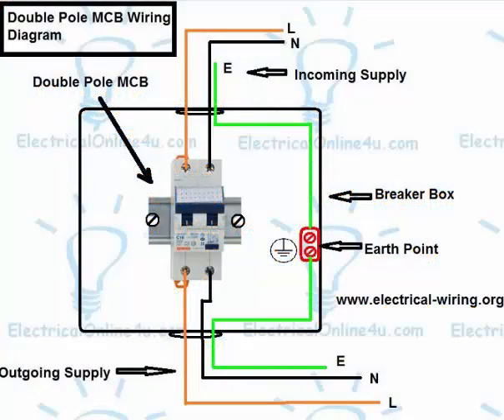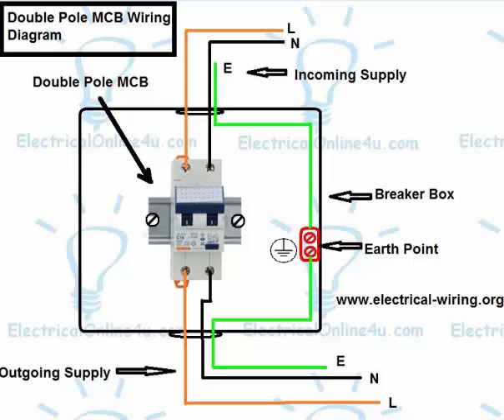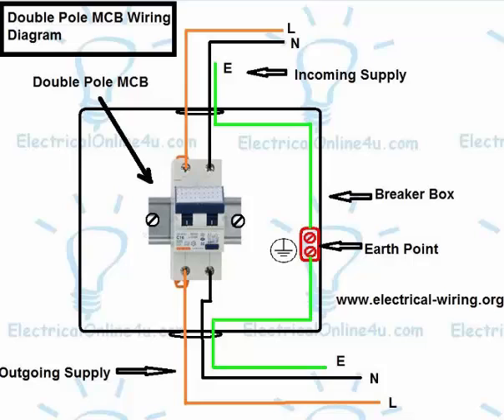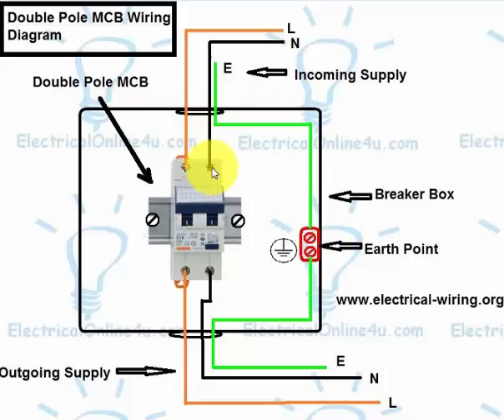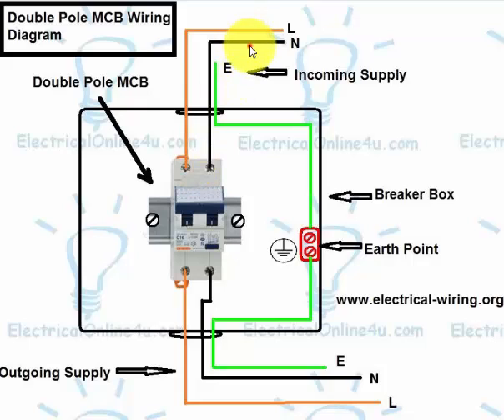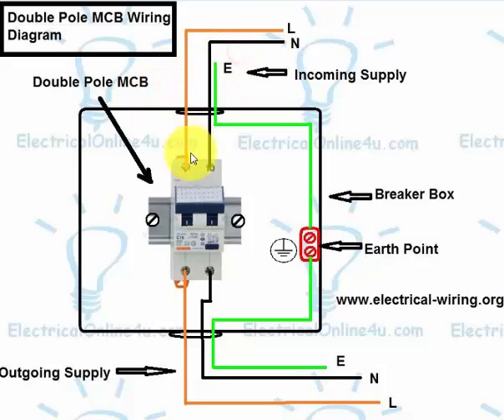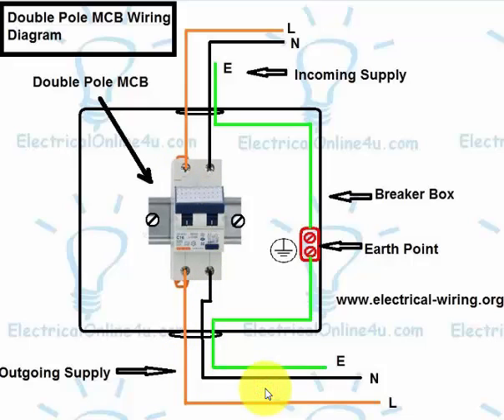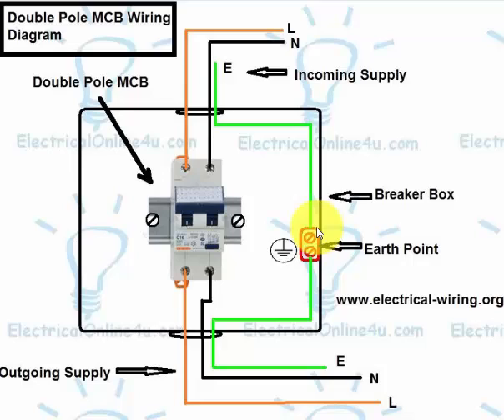How to Wire Double Pole Breaker | MCB | In English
In this video you will learn about how to wire double pole MCB (miniature circuit breaker) with wiring connection diagram in English language.